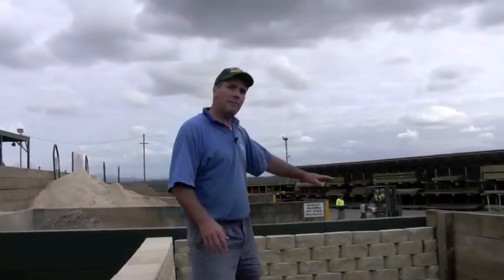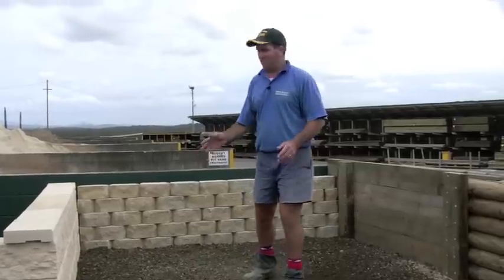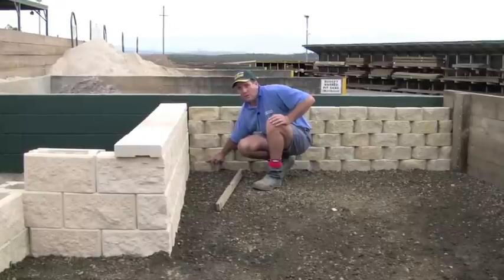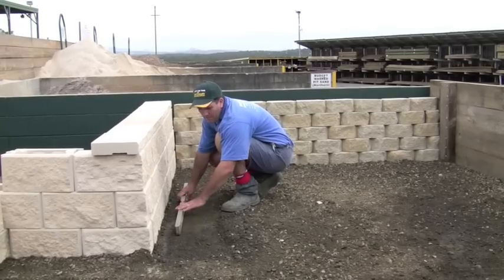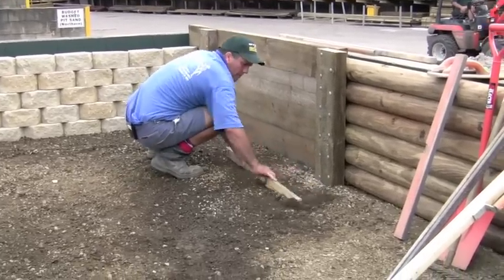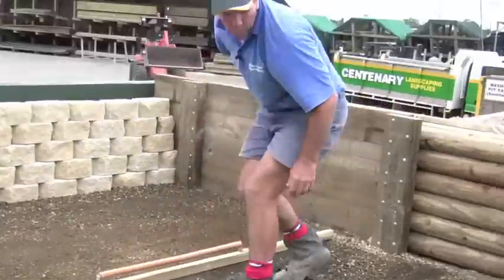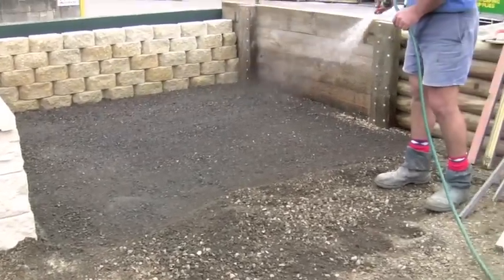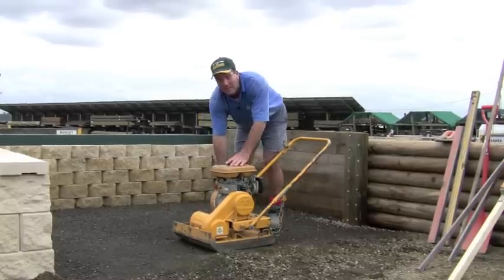Paving - Base Preparation (Stage 1)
The 'How To' of Laying your own Pavers. This video goes into what you need to to do prepare your base for the pavers.